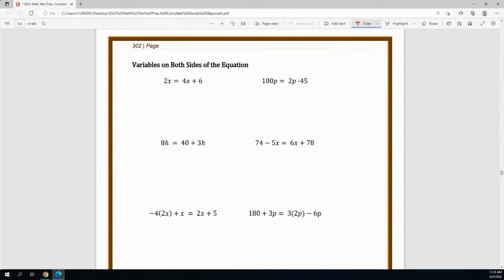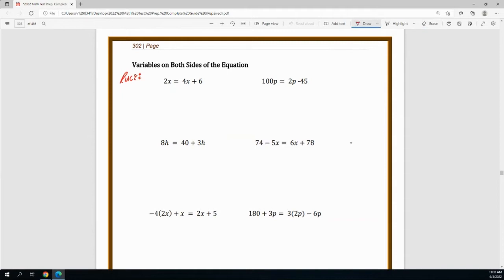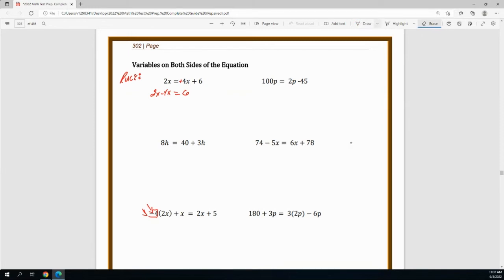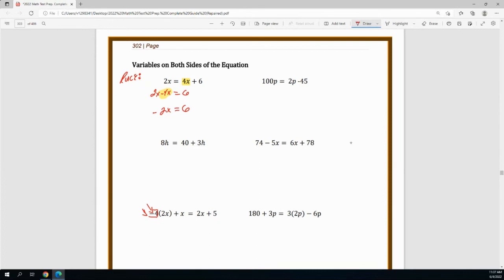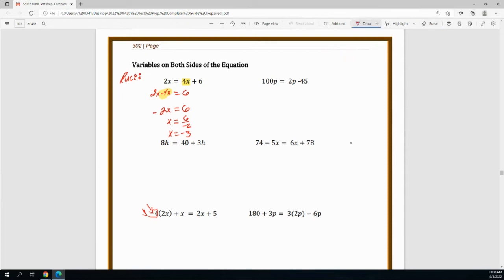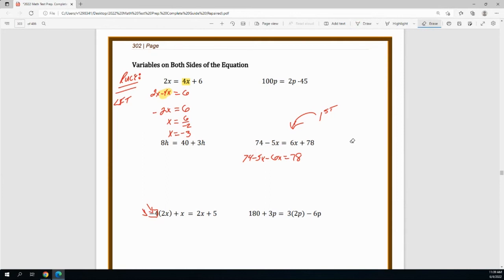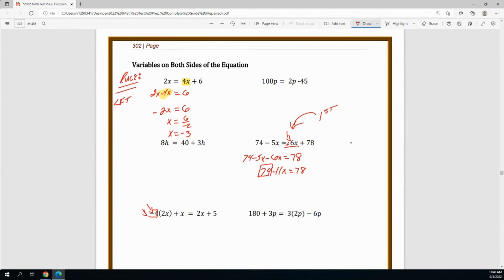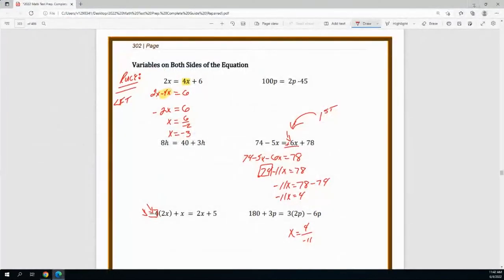Variables on Both Sides of the Equation